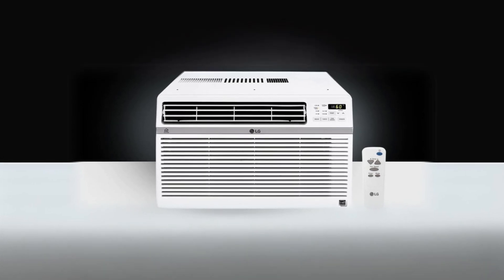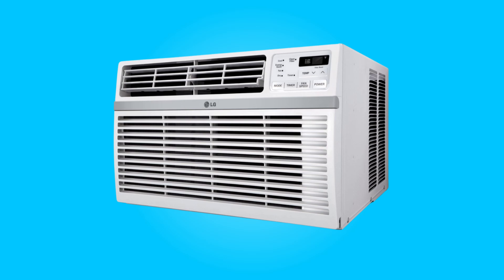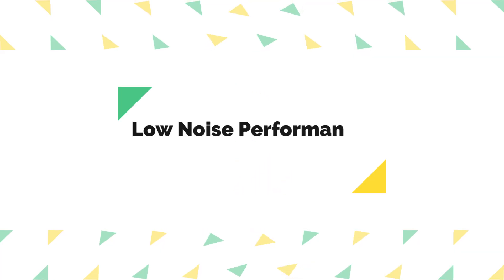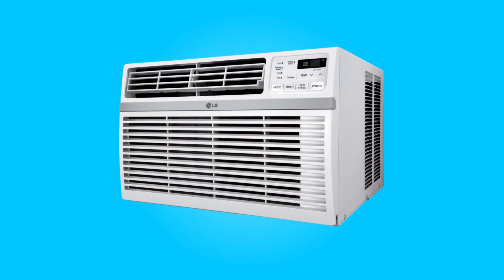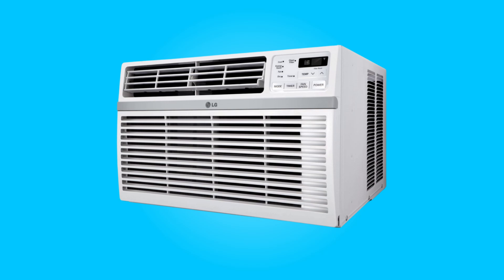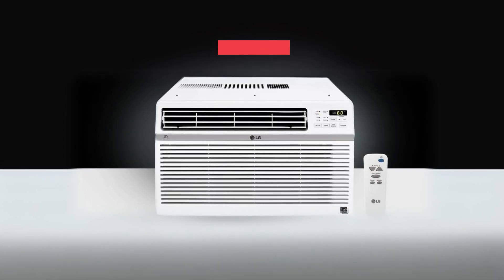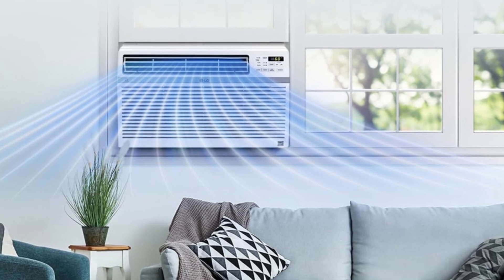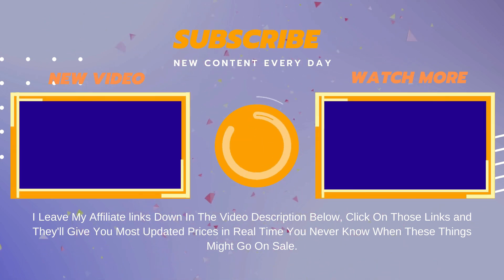LG 8,000 BTU Smart Window Air Conditioner Review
Check Amazon's latest price (These things might go on Sale)

Introducing the LG 8,000 BTU Smart Window Air Conditioner, also known as the LW8017ERSM, a cutting-edge cooling solution that redefines your indoor climate control experience. This versatile unit combines the convenience of smartphone control with whisper-quiet operation, customizable cooling settings, and the ability to efficiently cool medium-sized rooms. Join us as we delve into the features and benefits that make this air conditioner a standout choice for those seeking comfort, convenience, and reliability.

This air conditioner is a game-changer when it comes to controlling your indoor climate. With the LG ThinQ App, you can effortlessly manage your air conditioner from anywhere using your smartphone. Whether you're stuck in traffic on a sweltering day or just want to ensure your home is cool when you return, this feature provides unmatched convenience. Additionally, compatibility with Google Assistant and Amazon Alexa means you can control it using voice commands, making it even more user-friendly.

One of the standout features of this air conditioner is its impressive low-noise performance. In its low mode, it operates at a mere 52dB, ensuring that your cooling experience remains undisturbed by unnecessary noise. This is especially appreciated during the night or when you're working from home, as it won't disrupt your peace.

With three cooling and fan speeds, along with the Auto Cool option, this air conditioner allows you to tailor your cooling experience to your preferences. Whether you prefer a quick cool-down or a gentler breeze, this air conditioner has you covered. The flexibility of these settings ensures that you're always comfortable in your space.

In conclusion, the LG 8,000 BTU Smart Window Air Conditioner, with its remarkable features and user-friendly capabilities, provides an exceptional cooling solution for your medium-sized rooms. Its smart technology, low noise performance, and customizable settings make it a top choice for achieving the perfect indoor climate. With the added peace of mind offered by the Auto Restart feature, this air conditioner ensures uninterrupted comfort during those scorching summer days. Upgrade your cooling experience with this air conditioner and enjoy the convenience and efficiency it brings to your living space.

TIMESTAMPS:

00:00 - Introduction
00:43 - Smart Phone Control for Ultimate Convenience
01:18 - Low Noise Performance for a Peaceful Environment
01:45 - Customizable Cooling with Multiple Fan Speeds
02:11 - Efficient Cooling for Medium-Sized Rooms
02:37 - Reliable Auto Restart Feature
03:06 - Dimensions
03:16 - Specifications
03:23 - Conclusion

Searches related to LG 8,000 BTU Smart Window Air Conditioner Review

8000 BTU Window Air Conditioner
8000 BTU Window Air Conditioner Review
Window Air Conditioner System
Smart Window AC System
Best Window Air Conditioner

LG 8,000 BTU Smart Window Air Conditioner, 350 Sq. Ft, Smartphone and Voice Control Works ThinQ, Amazon Alexa and Hey Google, 3 Cool & Fan Speeds